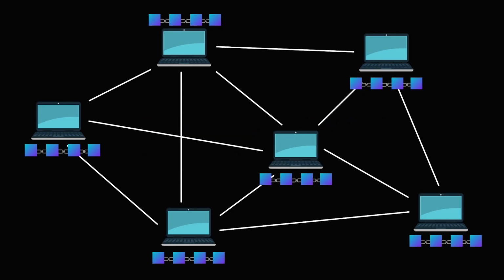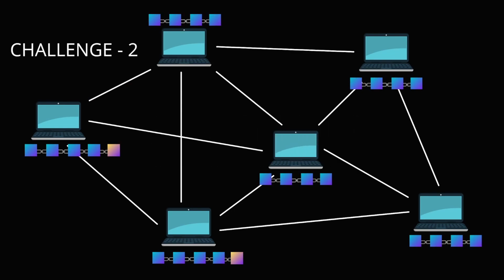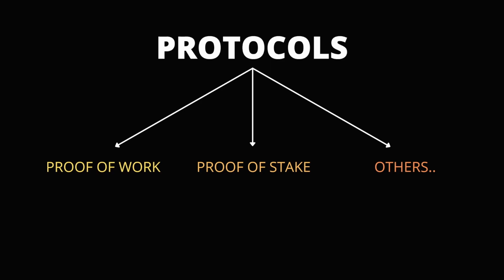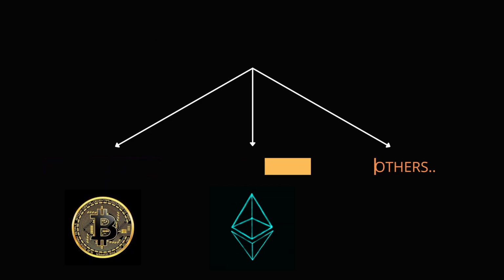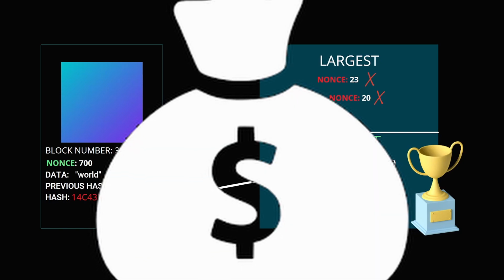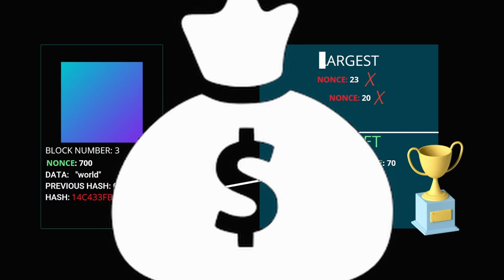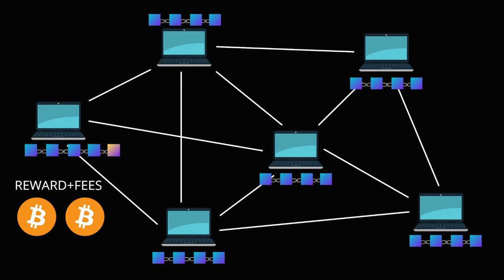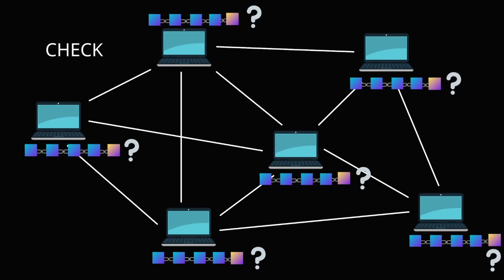Bitcoin Mining - Explained *Blockchain Consensus Protocols*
Mining Cryptocurrency explained simply. What is Bitcoin mining? How do you mine cryptocurrencies like Bitcoin? Proof of work, Proof of stake explained (Ethereum, Cardano, etc).
Blockchain consensus protocols explained.

Bitcoin price prediction, ethereum ether, SHIBA INU pump, when to buy/sell mining pools cardano staking pools, crypto exchanges, bitcoin crash scam, Elon Musk, Dogecoin, Crypto Technical analysis tutorial for beginners, Minecraft mining. Cryptoverse analysis, NFT's, Solana potential, Decentralisation.